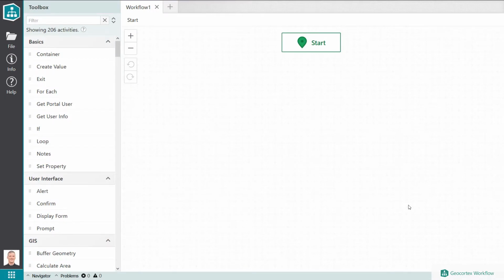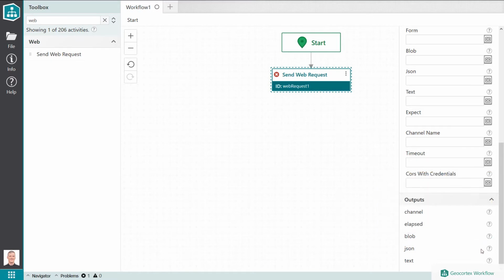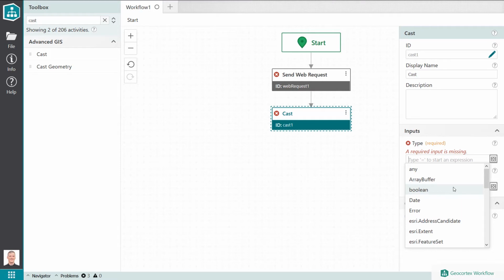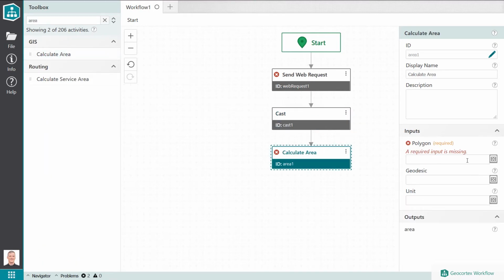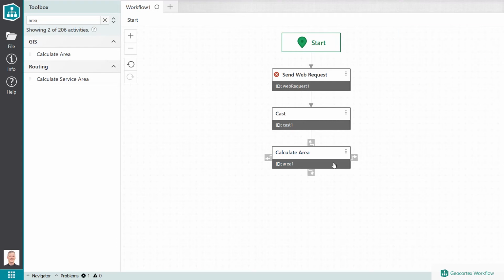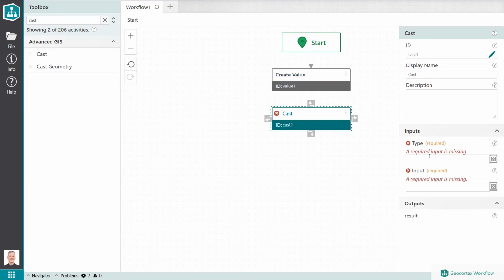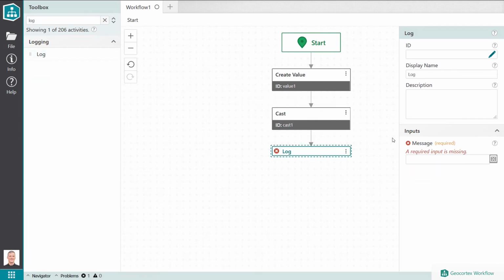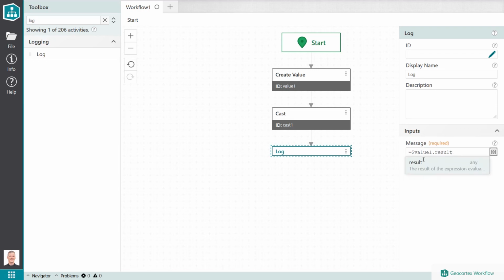Improving suggestions by using the Cast activity using Geocortex Workflow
In this Geocortex Tech Tip, Ken explains how the Cast activity in Geocortex Workflow can be used to determine value types and improve suggestions in expressions. Check it out!